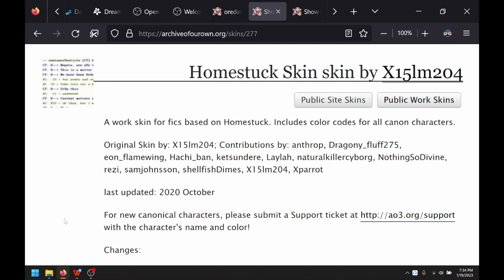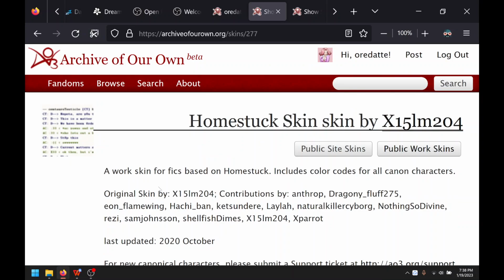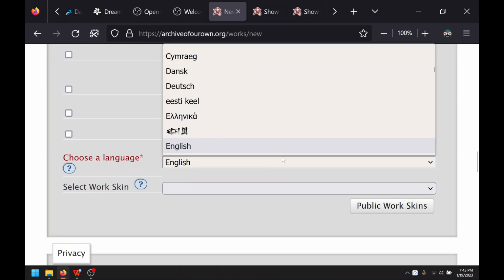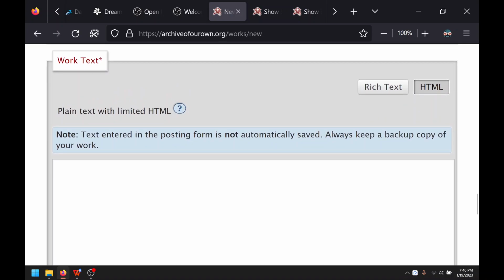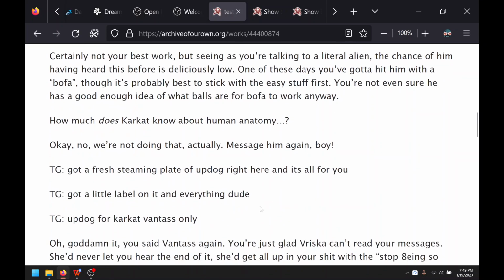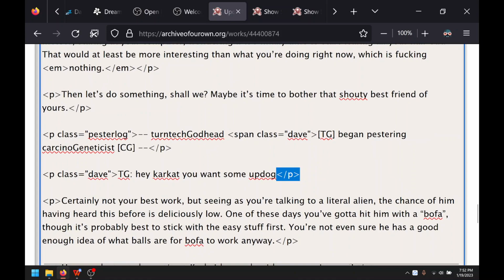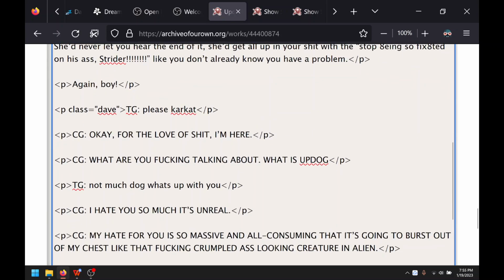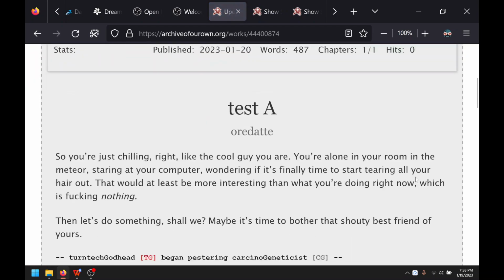AO3 Homestuck Skin Tutorial Part 1 - for ABSOLUTE HTML BEGINNERS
Are you a Homestuck fic writer? Do you want to learn how to wield the power of the free, public Homestuck Archive of Our Own work skin? This is for you!

This video is for absolute beginners, AKA people who don't know a paragraph tag from a hole in the ground. The Homestuck skin (by X15lm204) is much easier to work with than you think! Anyone can do it. Yes, that includes YOU!

BTW sorry that my mic won't pick up certain words?? I'll be adding subtitles to this eventually, sorry for the inconvenience. This is also unedited (and I paused the recording a few times) so please forgive any mistakes or weird cuts. Thanks

Have any questions? Want me to look over your code? Want me to make a similar video about a different code?